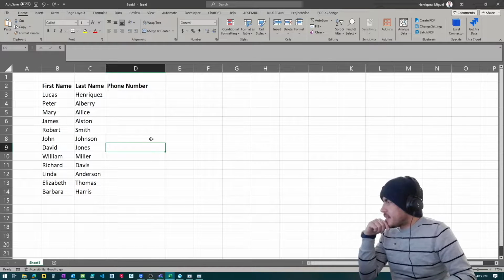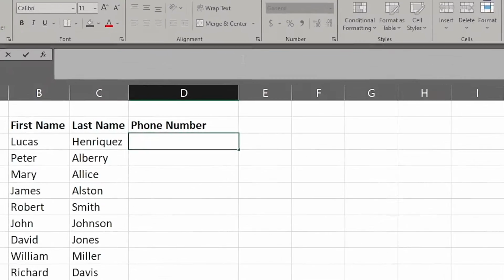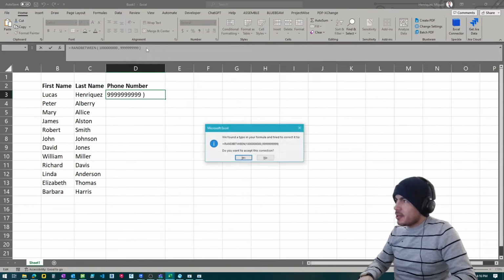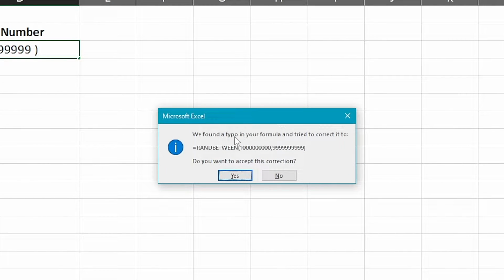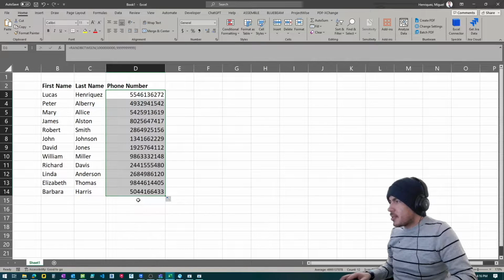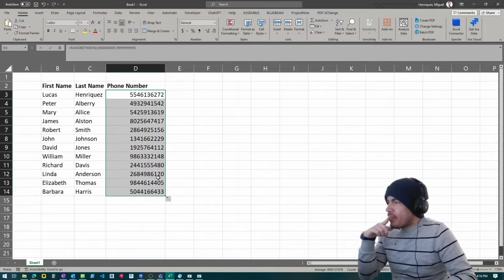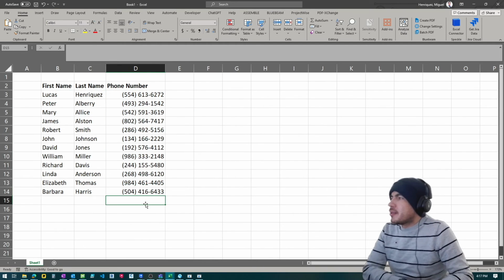Random Phone Numbers in excel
Autodesk REVIT